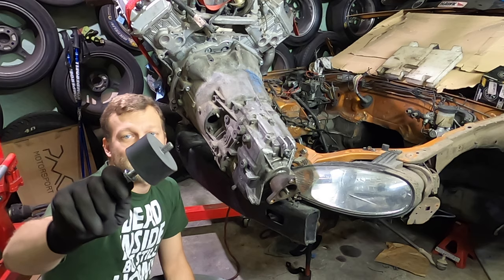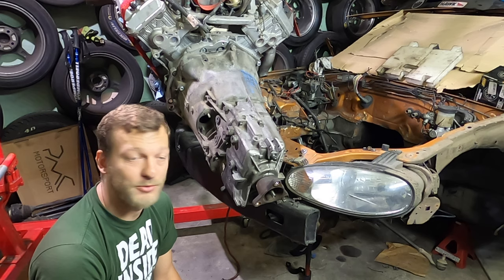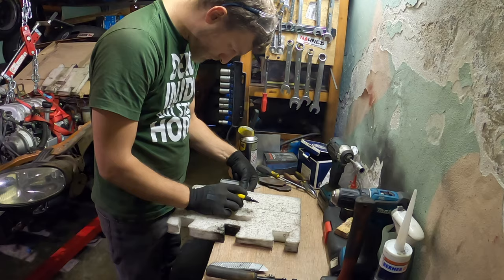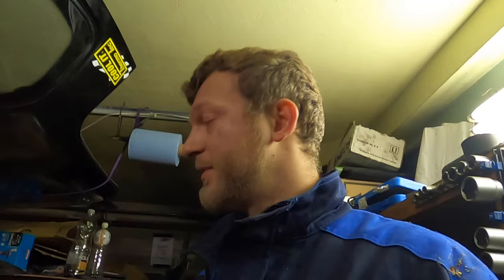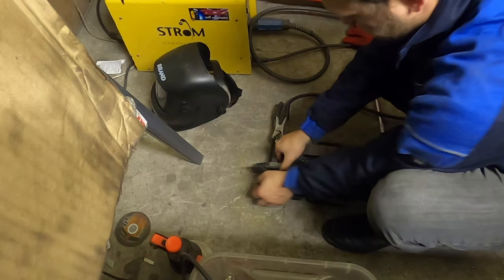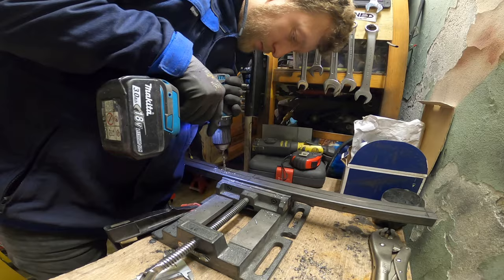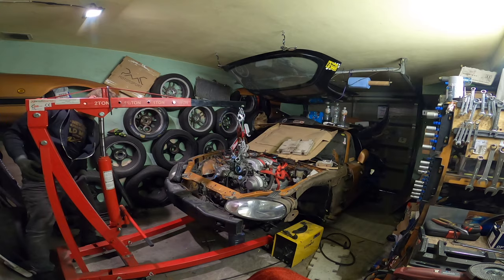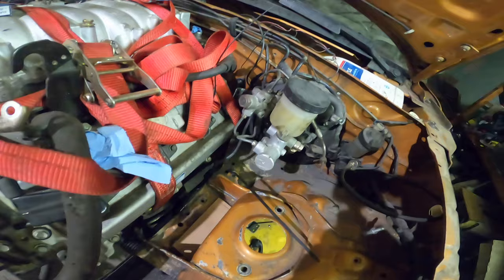JDM V8 in Miata - Motor mounts - ep4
The engine is in, how to mount 3uz-fe in Miata? Checkout this video. Modifying tubular subframe ((k-member).